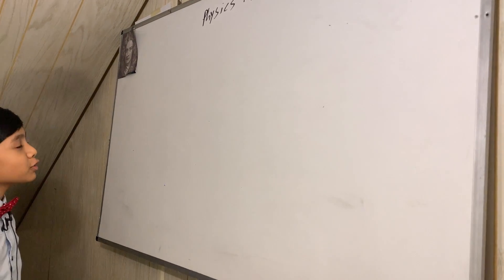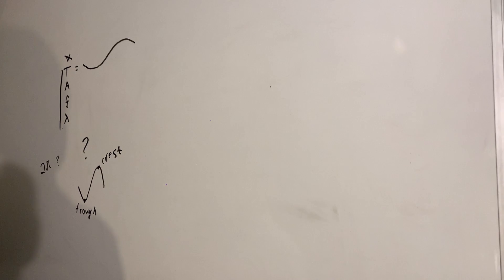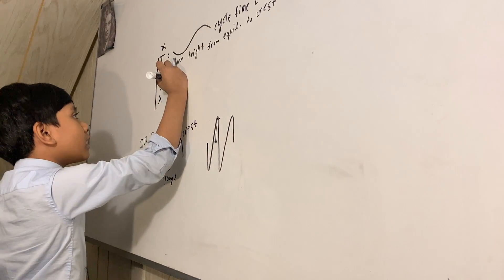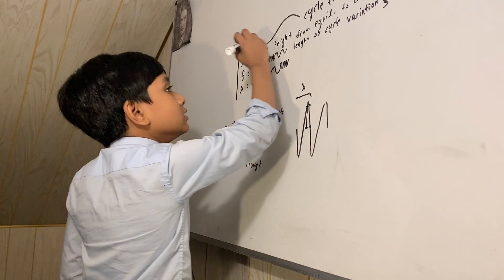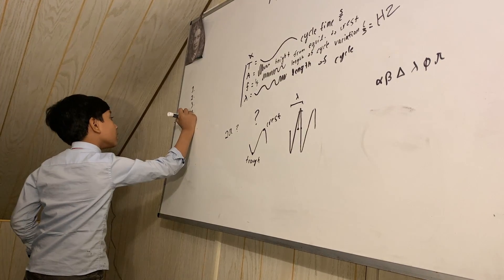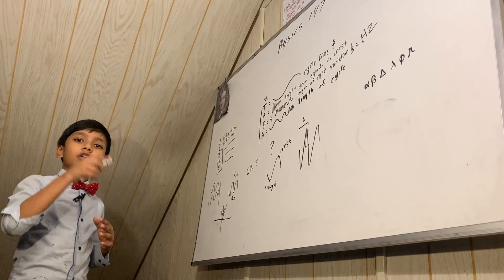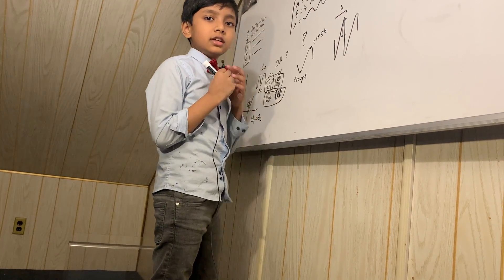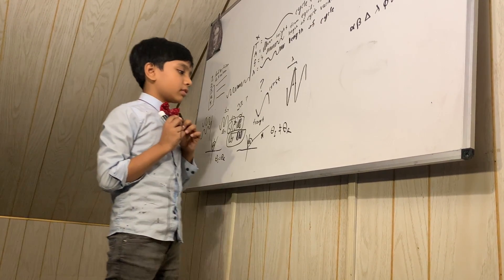Physics 147 | Waves | Prof. Soborno Isaac Bari